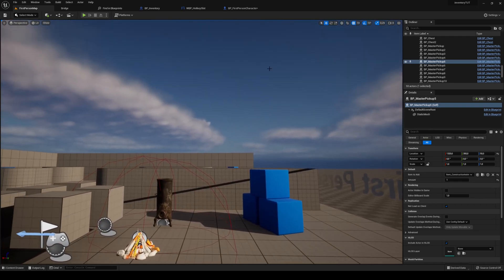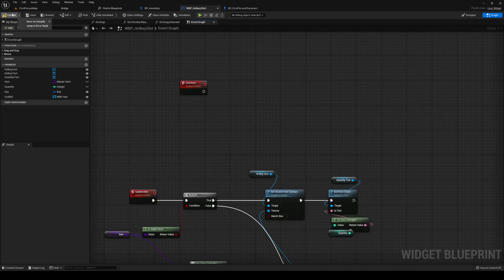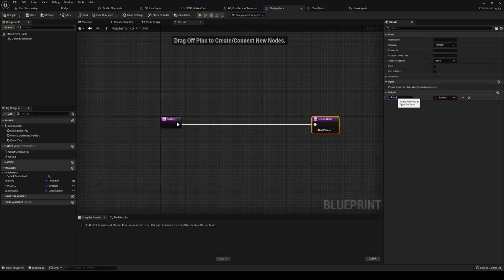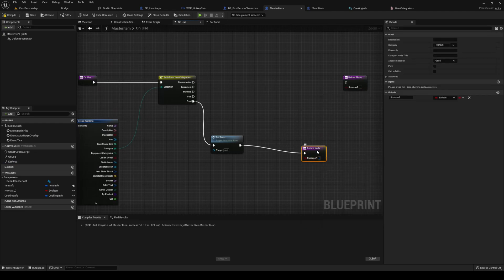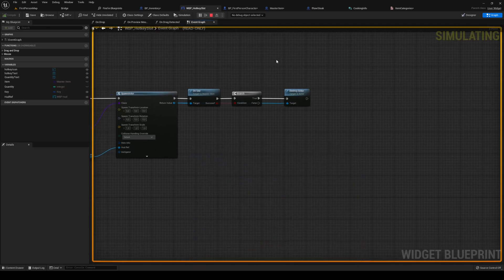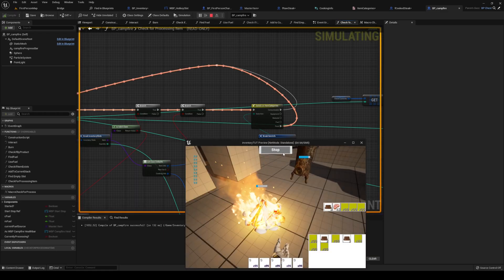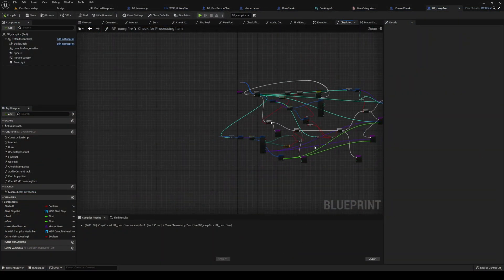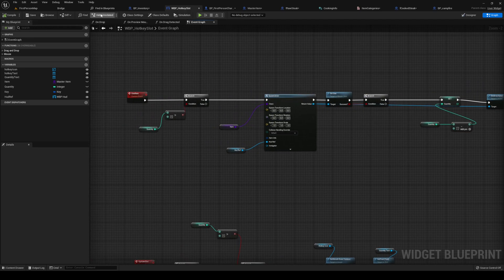Unreal Engine 5 - Blueprints - Using Hotkey Items !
Last part of our Hotkey tutorial, in this one we implement the usage of items in our hotkey  :)

This Unreal Engine 5 Tutorial is beginner friendly and we will only be using blueprints !